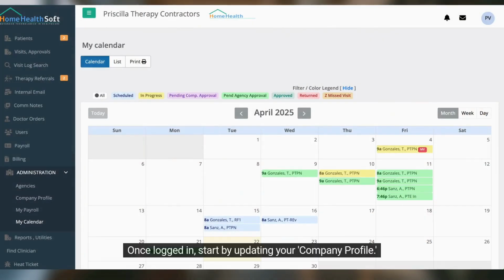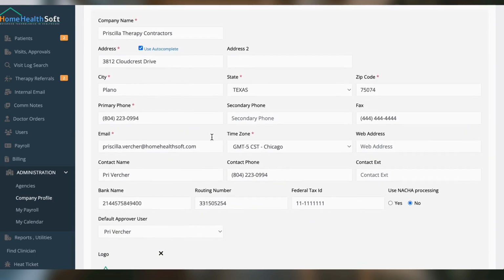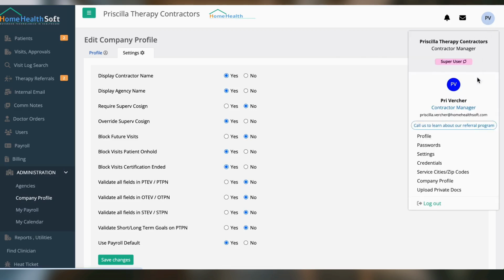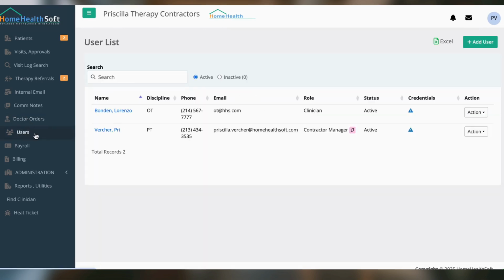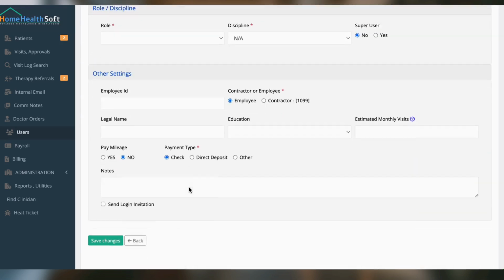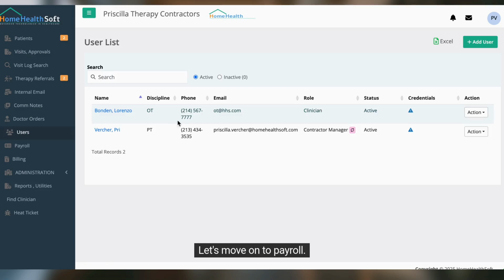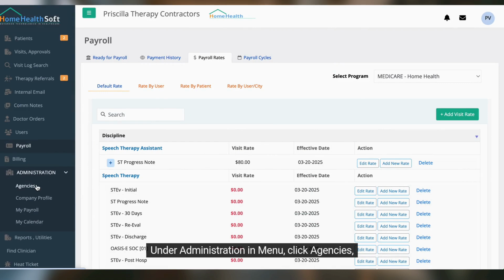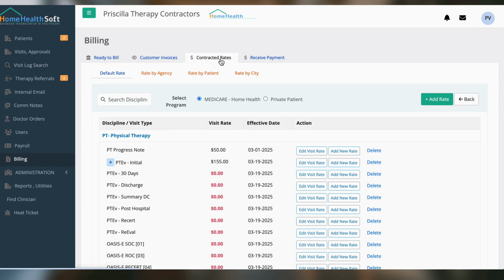Getting Started with HHS 2.0 | Quick Guide for Home Health Agencies and Contractors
Learn how to get started with Home Health Soft 2.0, the cloud-based EHR and agency management system for home health providers. This step-by-step tutorial covers how to log in, navigate the dashboard, and understand the essential features for admins, clinicians, and therapists.

Document patient visits (eval and follow-up)
Stay compliant with Medicare and Medicaid
Manage EVV, payroll, billing, contractors, and more